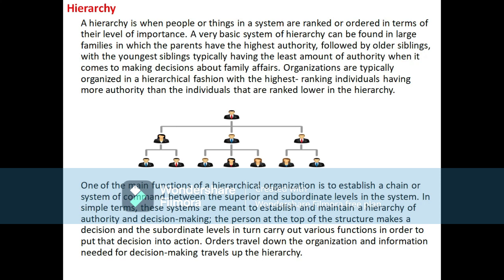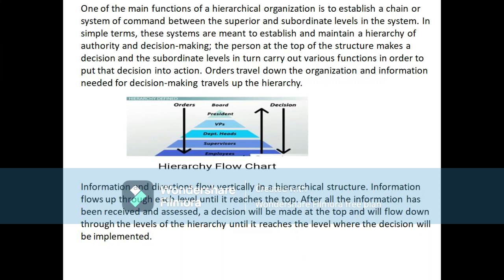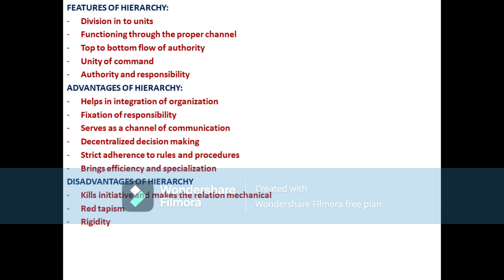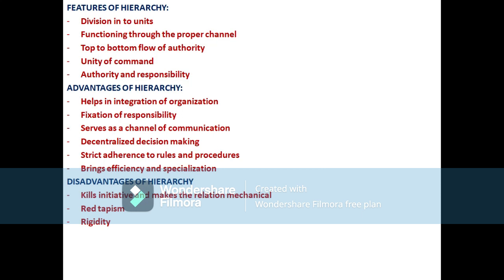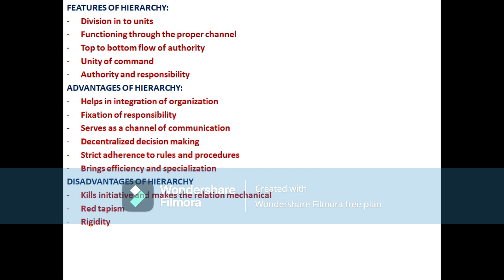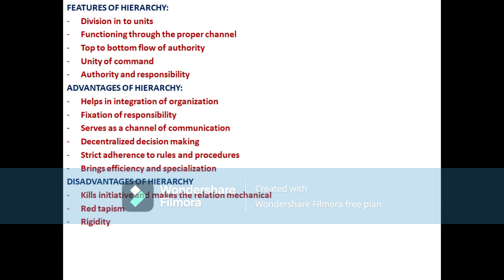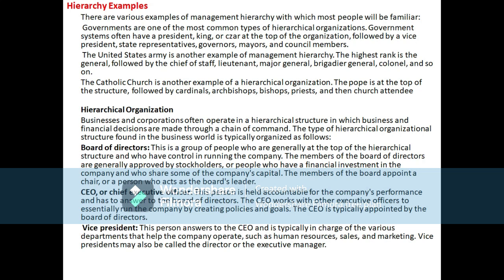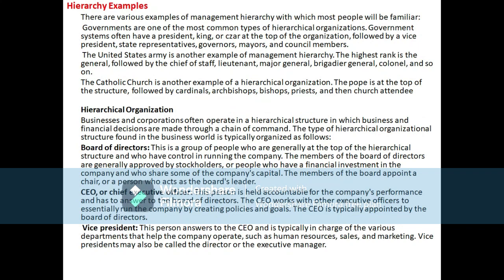HIERARCHY, Features, Pro's and Con's